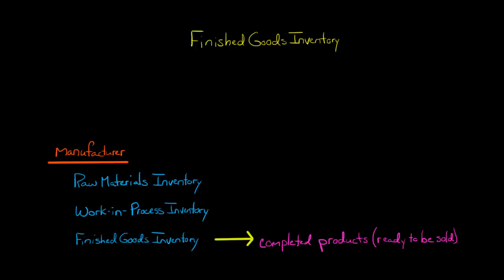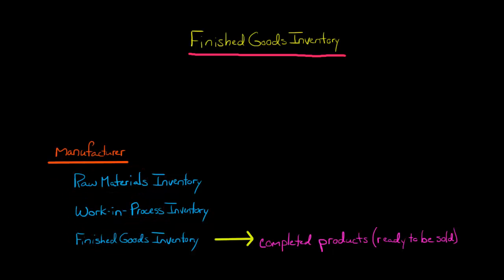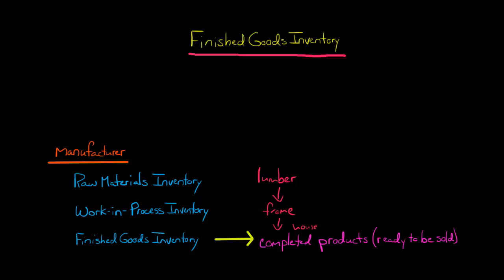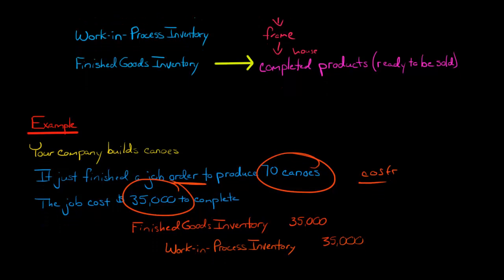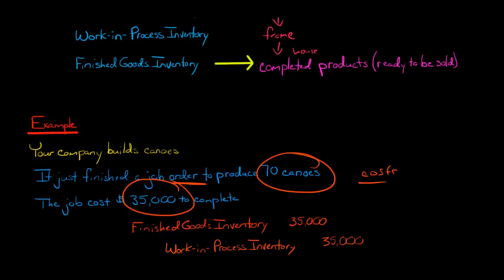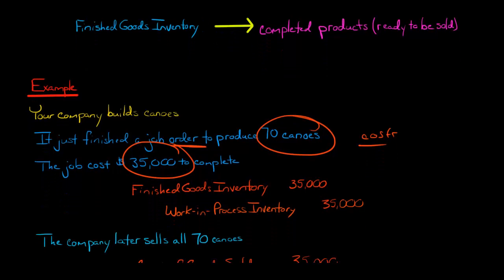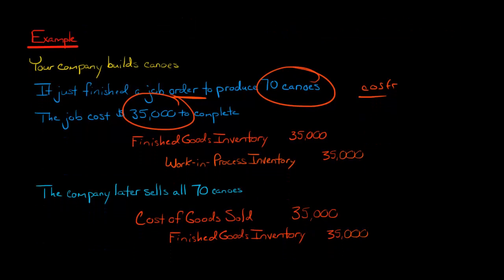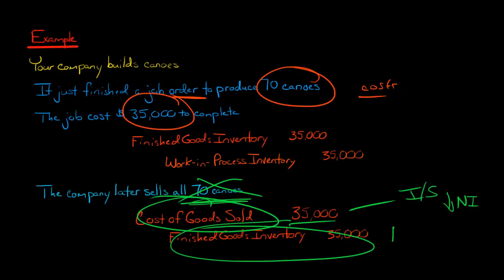Finished Goods Inventory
This video discusses Finished Goods Inventory.

Manufacturers have three types of inventory:  Raw Materials Inventory, Work-in-Process Inventory, and Finished Goods Inventory.  Finished Goods Inventory consists of products that have been completed and are ready to be sold to customers.

When the product is sold, the costs in Finished Goods Inventory will be expensed through Cost of Goods Sold.